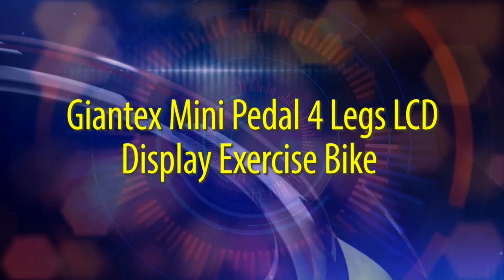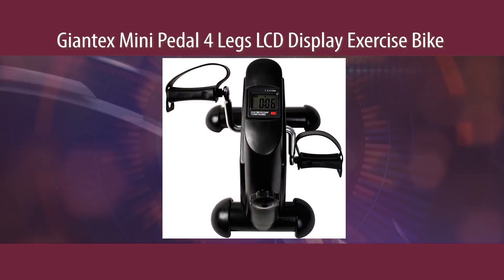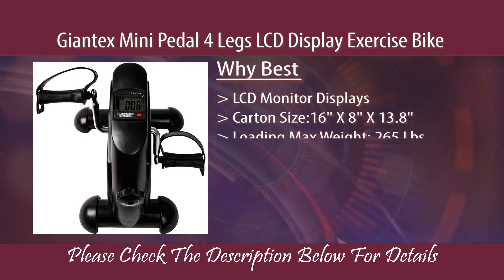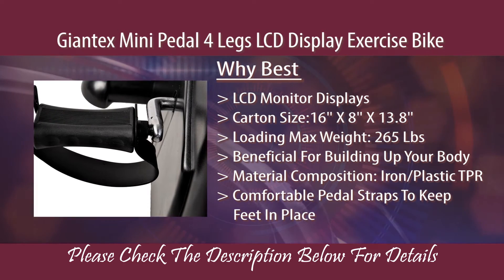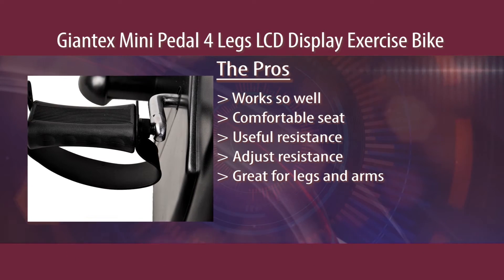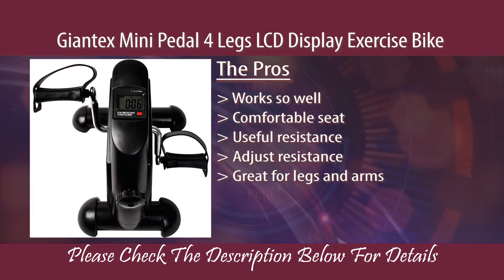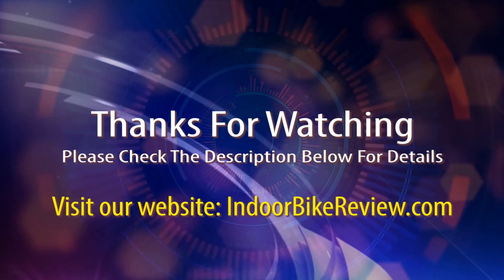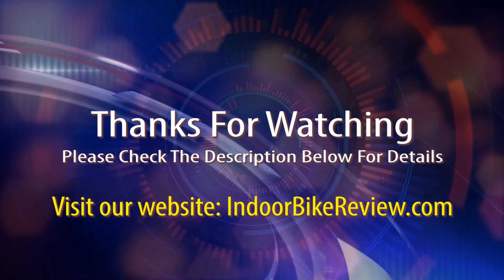Giantex Mini Pedal 4 Legs LCD Display Exercise Bike Review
Check Price on Amazon: Giantex Mini Pedal 4 Legs LCD Display Exercise Bike Review
2g374IJ

Many exercise types of equipment have which are little but ideal for leg exercise. But which equipment? Actually, the Giantex Mini Pedal 4 Legs LCD Display Exercise Bike is mini equipment, but this is good.

Some user who can't go to travel for burning calorie. But this equipment is splendid, and this is little that's why you can carry it anywhere for traveling. You will get so relaxed while using it. Besides, its cartoon size is 16" x 8" x 13.8".

Then material composition is iron or plastic or TPR. The loading MAX weight is 265lbs. The Giantex Mini Pedal 4 Legs LCD Display Exerciser Cycle Fitness Indoor Exercise Bike has comfortable pedal straps which keep your feet in place. It gives 100% safety so that your feet doesn't quickly fall.

You can see your exercise result by LCD monitor displays that shows time; distance, calories burned, speed, etc. By this screen, the user can see progress. This is fit for all ages people and perfects to beneficial for building up your body. This is versatile for leg and arm exercise with non-slip feet. To change for different physical conditioning settings, it has adjustable resistance knob.

The Giantex Mini Pedal 4 Legs LCD Display Exercise Bike is basically lightweight design, portability as well as easy to assembly. How helps it? It improves strength, coordination and blood circulation and gives great comfort at your home.

It won't bother it while you are another works because you can do good exercise sitting on the chair. That's really helpful and useful to all. Its quality and price are suitable with excellent performance.

Maybe you are finding a short review of the Giantex Mini Pedal 4 Legs LCD Display Exercise Bike so that you can easily get an idea. Then this channel is ready where is included video and short review.

 /2g374IJ